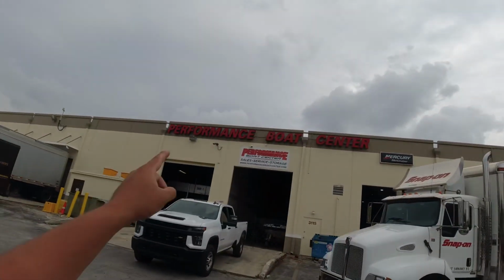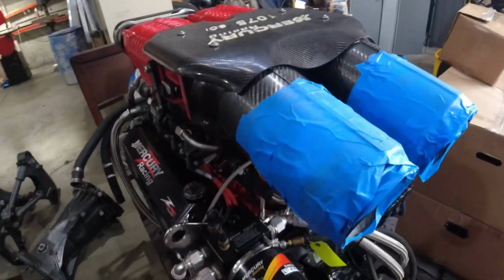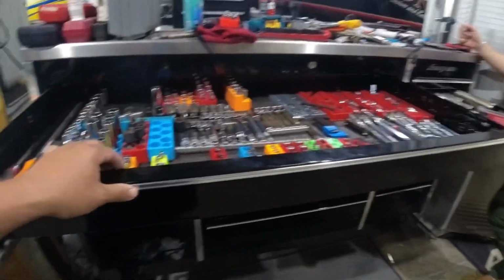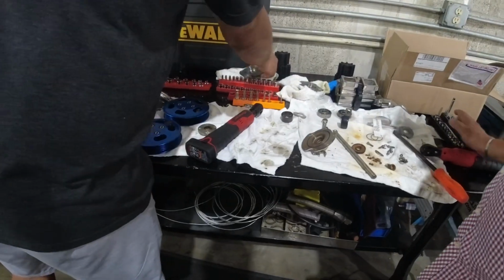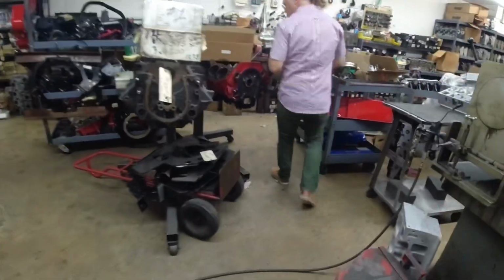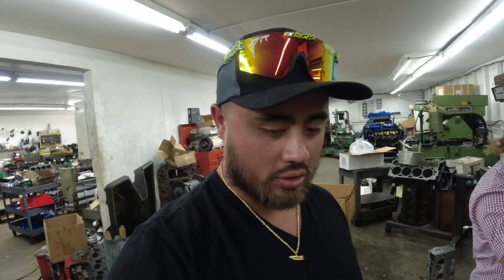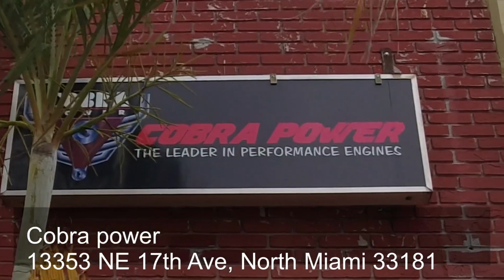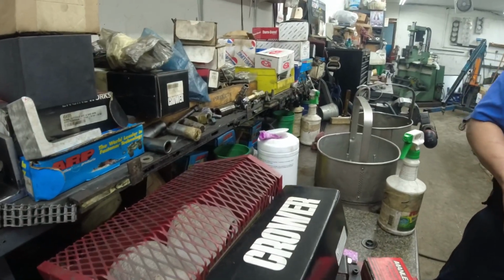Black DONZI ZRC update video (Part 1)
Thank you performance boat center and cobra power for making this video possible!

If you guys are in south Florida and need any type marine service  I highly recommend performance boat center I have witnessed these guys go above and beyond multiple times to satisfied customers needs.

This video is ( part 1) of the Donzi rebuild

Share it to all your friends that enjoy watching boat videos
Show some knowledge and love in the comment section